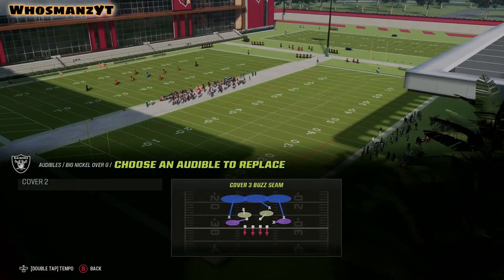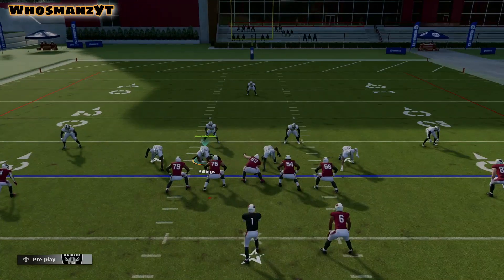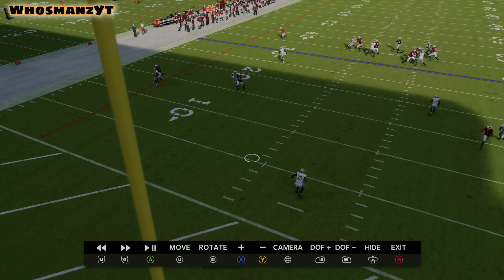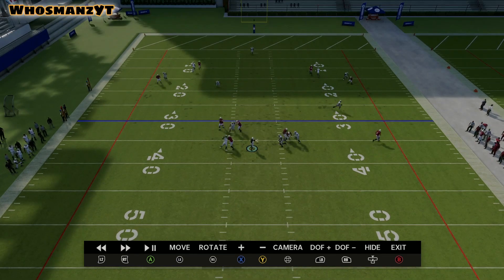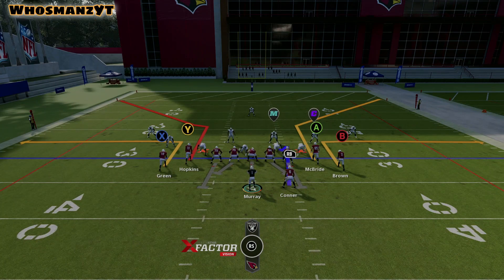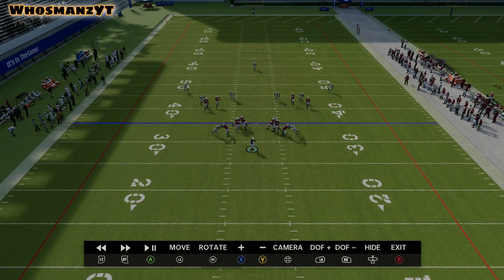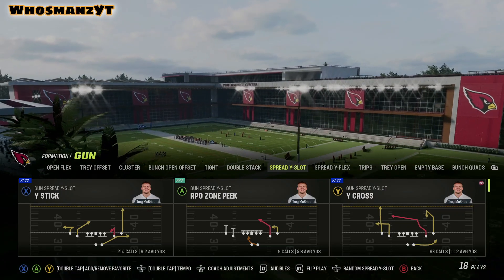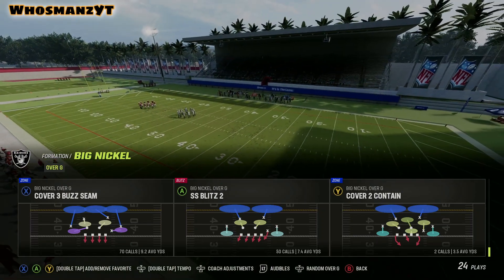Back To The Basics (Ep. 7)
Whats up GITG gang!! This Year, we give it to God cause Lord knows I cant do it alone lol We might get blown out this year, get dog walked haha Madden 23 is about to be a great year so Lets get it! Hit the Sub button and Bell to join the GITG Gang